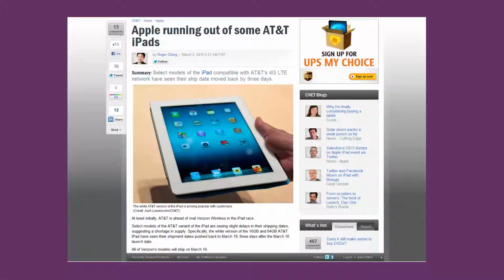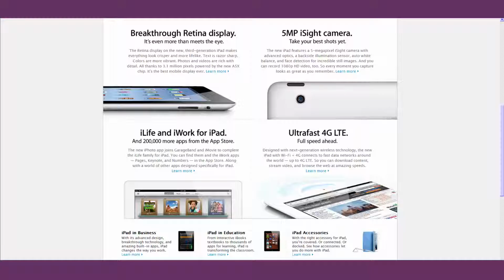Tech Daily Beta #2 - DOJ vs. Apple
The iPad is already having shortages at AT&T, the Dept. of Justice
Threatens a lawsuit on Apple and book publishers, and Pinterest beats Twitter.

This is a beta episode, meaning we'd like your feedback. Any changes? Suggestions? Post in the comments section.

All of these stories will be elaborated on during the next episode of Status Update - check for times